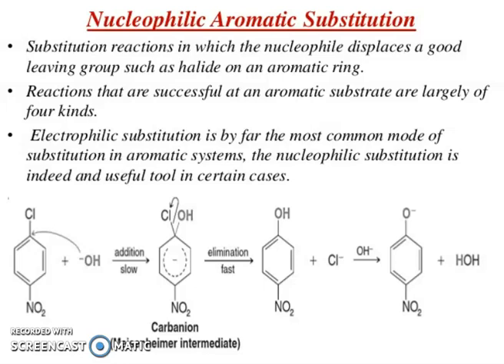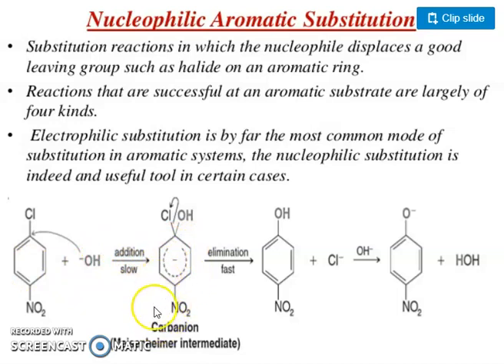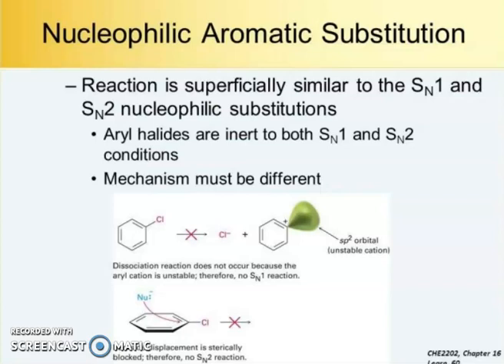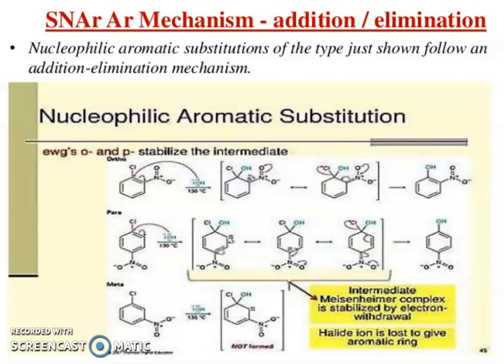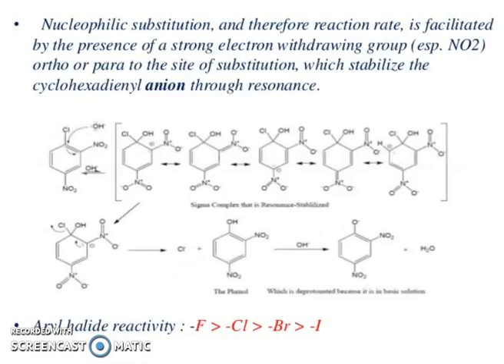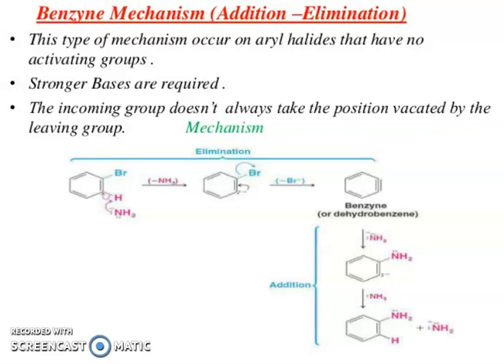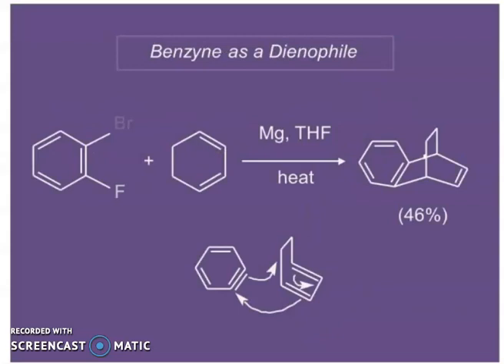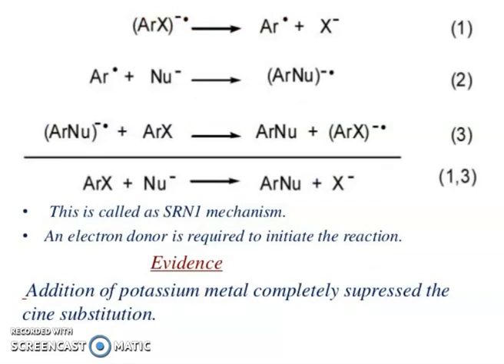Nucleophilic Aromatic Substitution